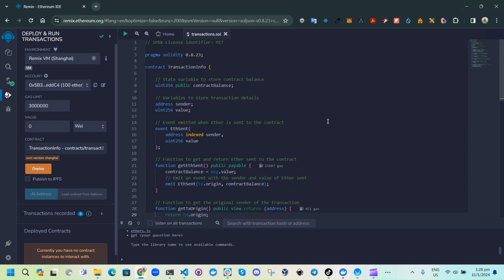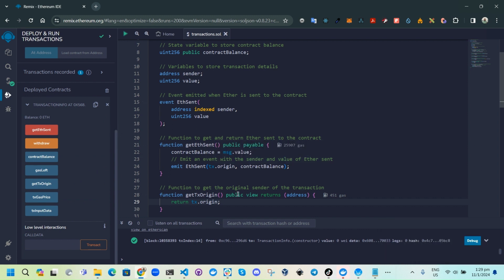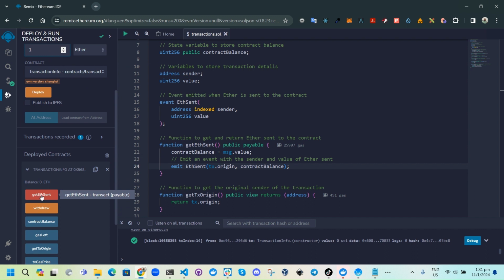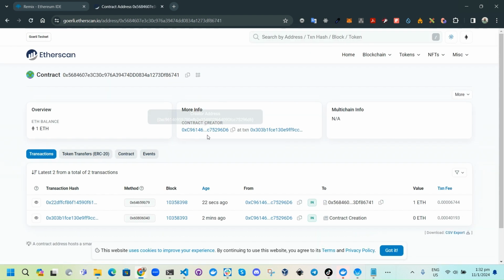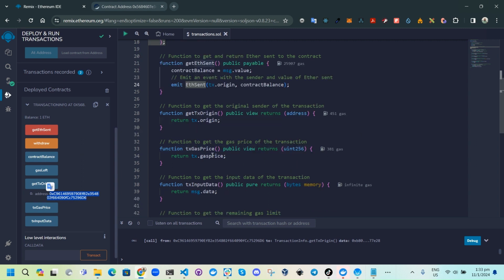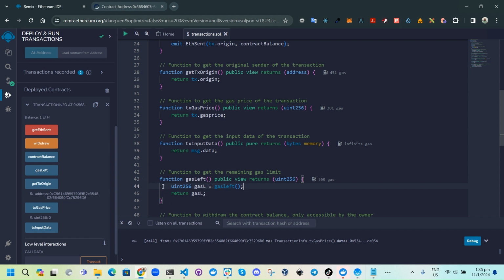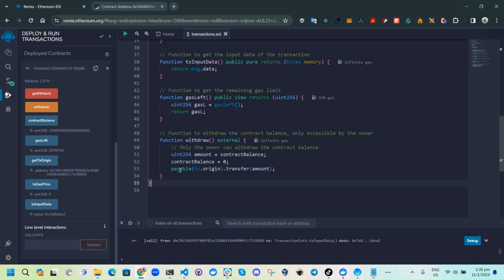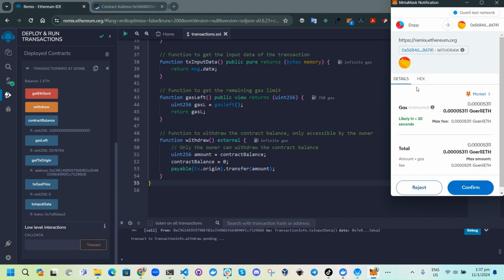Understanding the TX Object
🚀 Mastering Solidity: Understanding the tx Object

Welcome back, fellow blockchain enthusiasts! In today's tutorial, we dive deep into the intricacies of Solidity as we unravel the mysteries behind the tx object. If you're serious about smart contract development on the Ethereum blockchain, understanding the tx object is crucial.

🔍 What is the tx Object?
The tx object, short for transaction, plays a pivotal role in Ethereum smart contracts. It encapsulates valuable information about the current transaction, allowing developers to access details such as sender address, gas price, and more. In this video, we demystify the tx object and explore how it can be leveraged to enhance the functionality and security of your smart contracts.

🛠️ Key Takeaways:

Unpacking the properties of the tx object.
How to use tx for secure transaction handling.
Real-world examples showcasing the practical applications of the tx object.
Best practices and tips for optimizing your smart contracts with the tx object.
💡 Why Mastering tx is Essential:
Solidity is a powerful language, and harnessing the capabilities of the tx object opens up a realm of possibilities for smart contract developers. Whether you're a seasoned coder or just starting, this tutorial equips you with the knowledge needed to navigate the Ethereum ecosystem confidently.

If you have any questions or topics you'd like us to cover in future tutorials, drop them in the comments below.